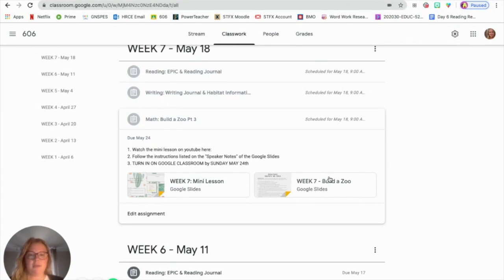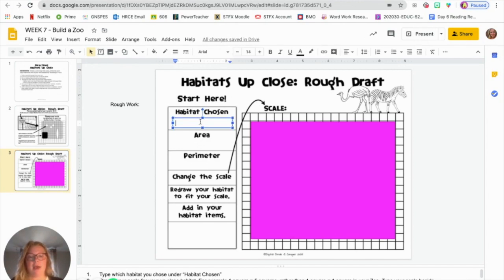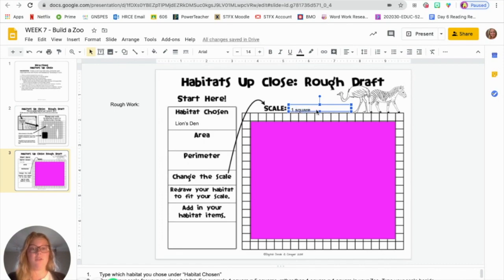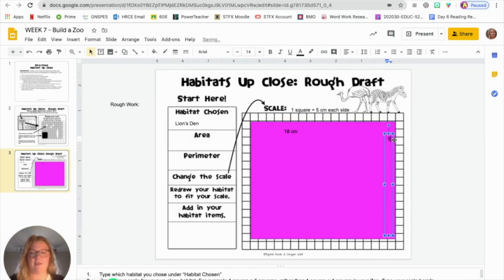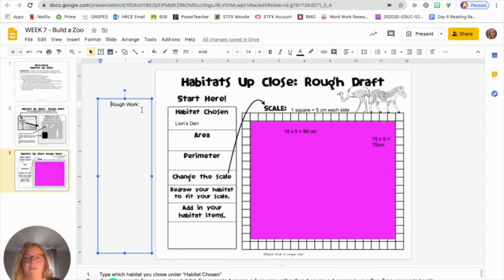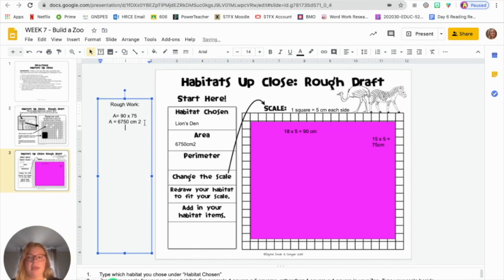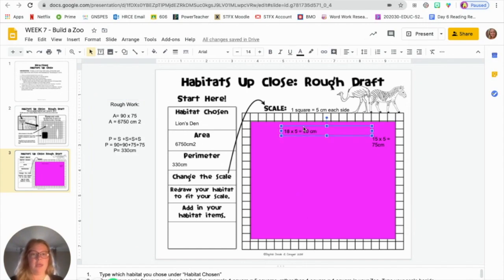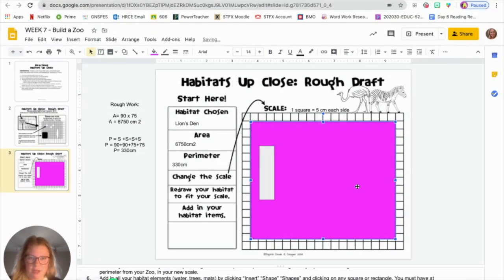W7: Math Mini Lesson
This video is about W7: Math Mini Lesson